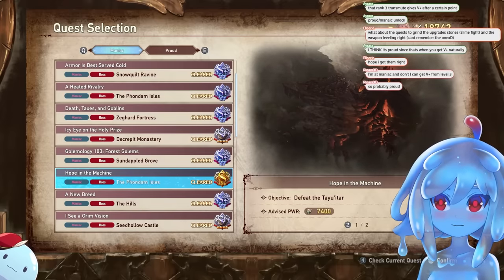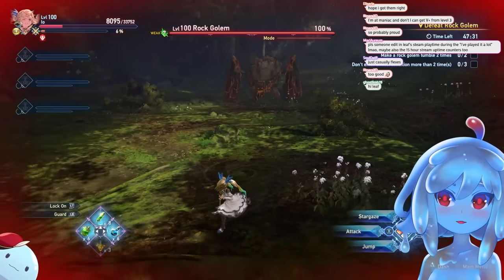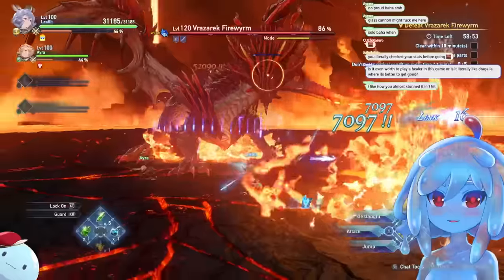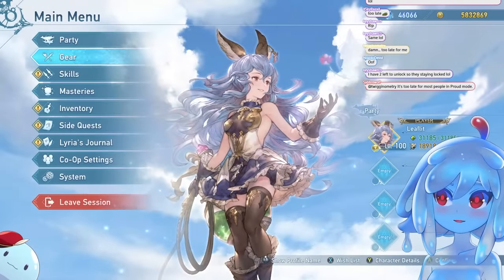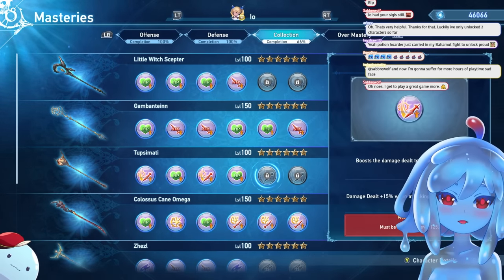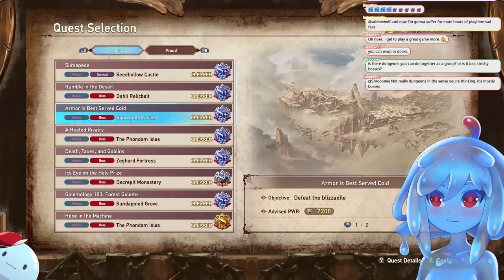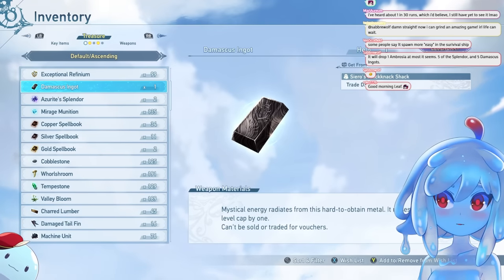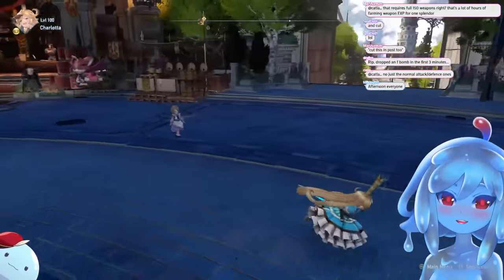TOP 10 mistakes you should avoid | Granblue Fantasy Relink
🍃 Join VTuber Leaflit as she dives into the enchanting world of Granblue Fantasy Relink, sharing the top 10 tips and insights she wishes she knew before starting her adventure. From understanding essential game mechanics to uncovering the best farming spots and unlocking characters, this video is packed with invaluable advice for both newcomers and seasoned players.

🎮 Whether you're just setting sail in the skies of Granblue or looking to optimize your gameplay, Leaflit's guide covers all the bases. Learn about the game's core mechanics that will set you up for success, discover the most efficient farming locations to accelerate your progress, and get the lowdown on how to unlock your favorite characters faster.

🌟 With these tips, you'll avoid common pitfalls and make informed decisions right from the start. Leaflit's insights are based on her own experiences, ensuring you get practical, actionable advice that enhances your gaming journey in Granblue Fantasy Relink.

💡 Don't miss out on this essential guide filled with tips and tricks that will save you time, resources, and frustration. Let Leaflit guide you through the do's and don'ts of Granblue Fantasy Relink, helping you to enjoy a smoother, more enjoyable gaming experience from the get-go.

0:00 Intro
0:20 Option Select Perfect Dodge
2:04 Guard Cancel
2:57 Link Refresh
3:31 Chain Chance Stun
3:49 Do not unlock characters
5:11 Potion Hoarder is OP
5:50 Level up all your weapons
6:20 Siero's Transmutation
6:51 Farming Spots
9:42 Guard is OP
10:45 Outro